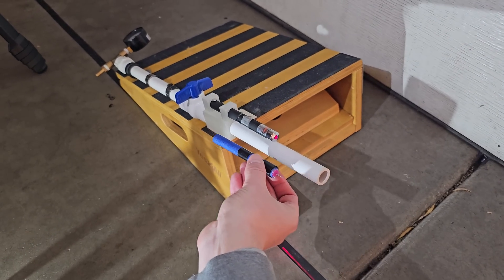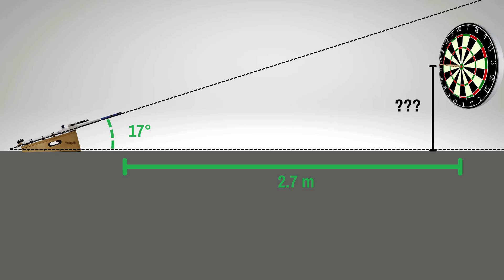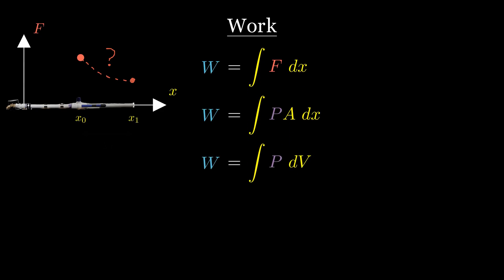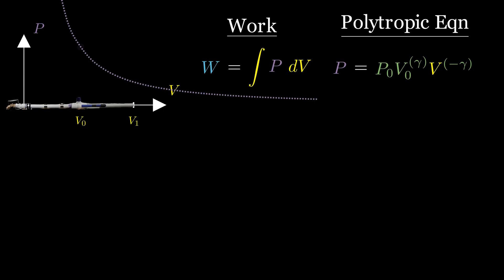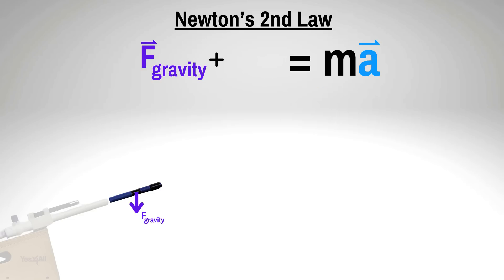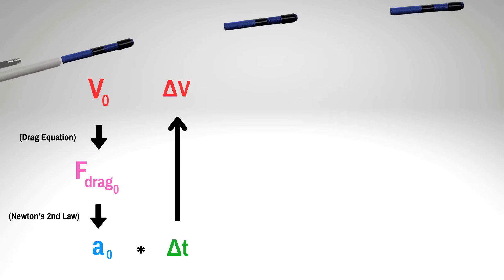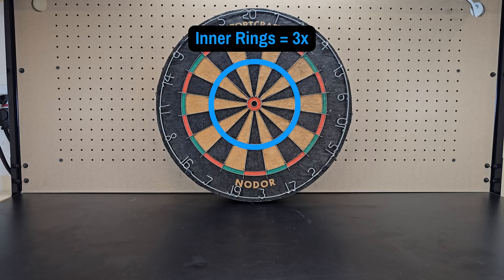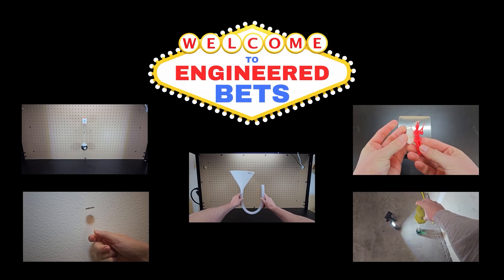Pneumatic Dart Cannon: Theory vs. Reality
Going forward, I'm going to try not to repeat myself in calculations I've already done, but let me know if you still want me to go through everything. It's a tough balance between being too slow and boring and making it as easy as possible to understand.